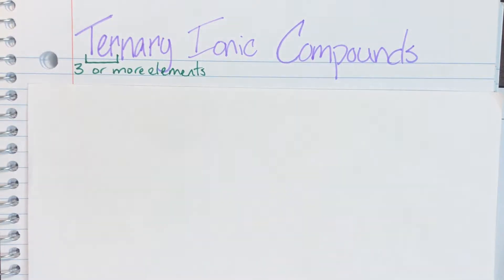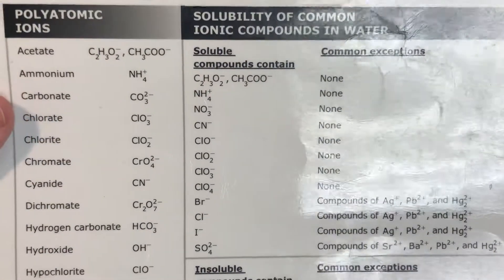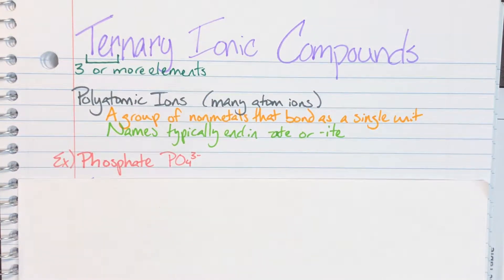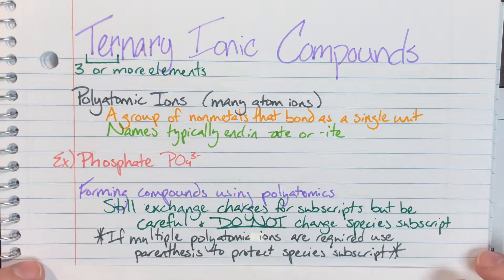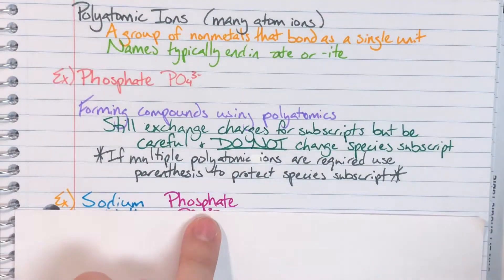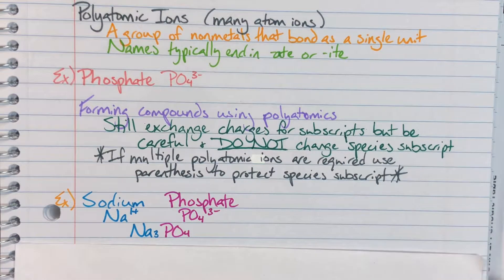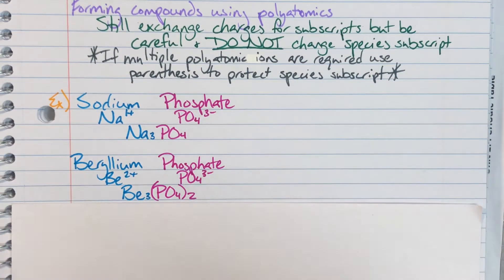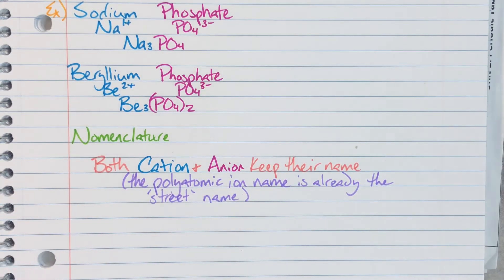Ternary Ionic Compounds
Ternary ionic compounds poly atomic ions nomenclature formula writing Akins high school chemistry